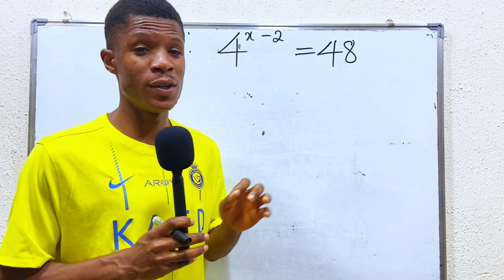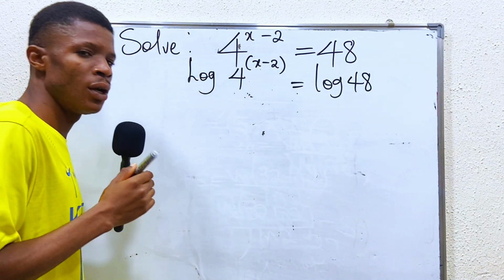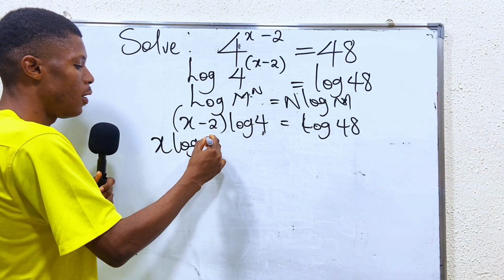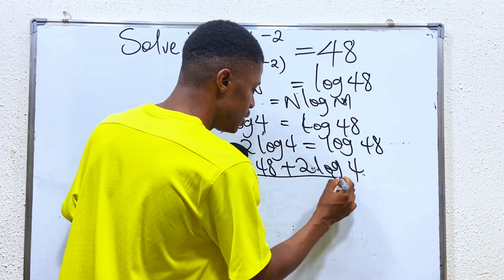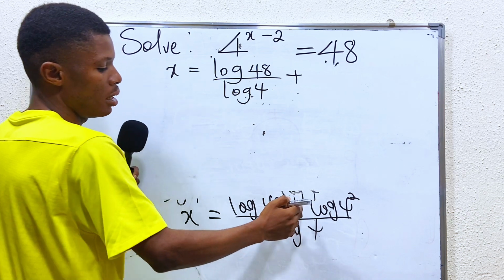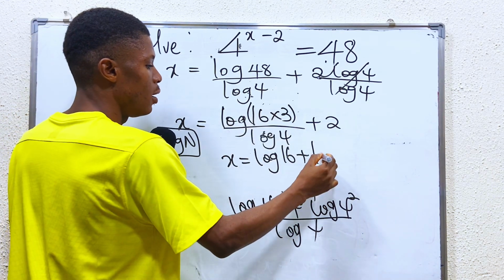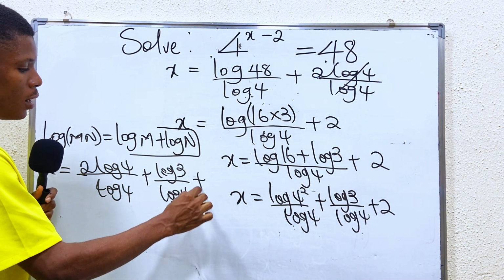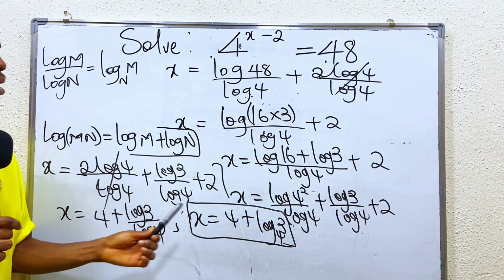Maths Olympiad tricky question | can you solve?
Struggling with exponential equations? In this video, I break down a challenging Maths Olympiad exponential problem step-by-step using logic and technique — not memorization. Watch till the end and test your skills with a bonus question!